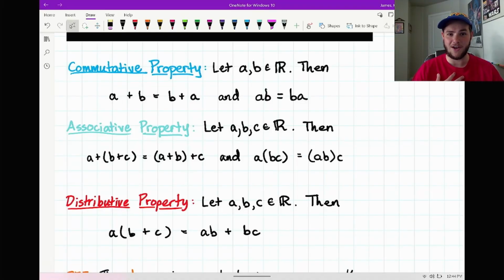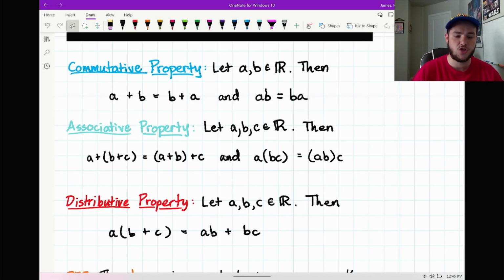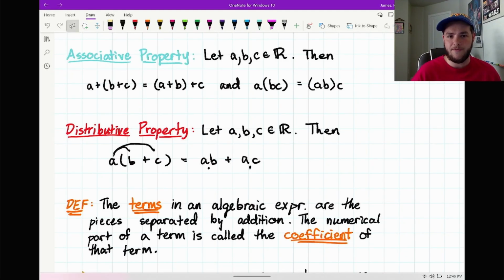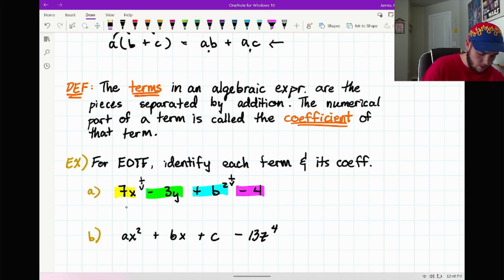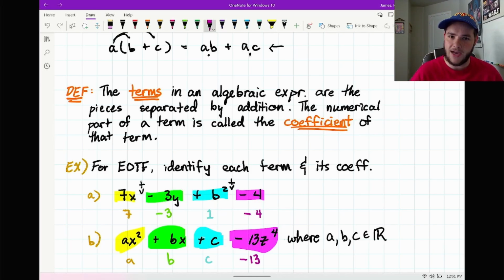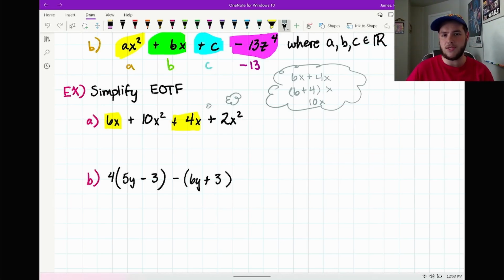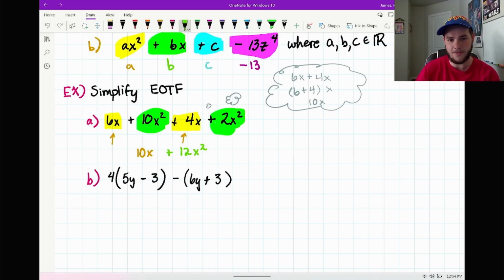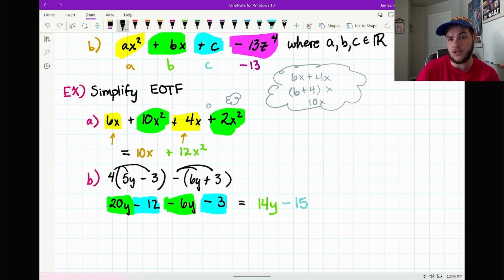Operations on Real Numbers #4 - Properties of Real Numbers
Viewers will understand how to use the commutative, associative, and distributive properties to simplify algebraic expressions.